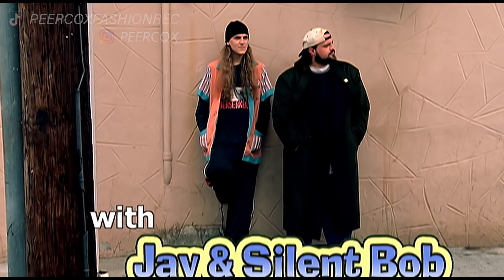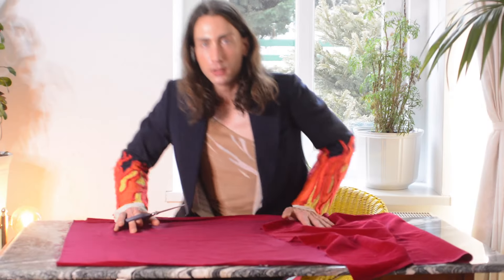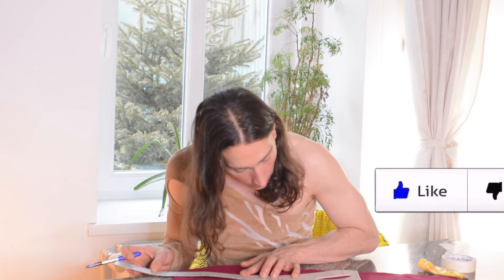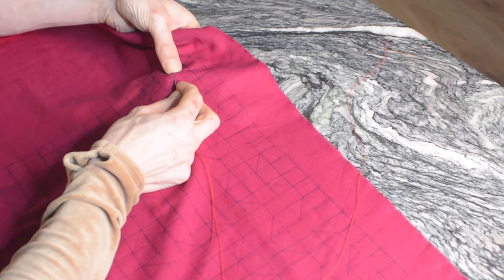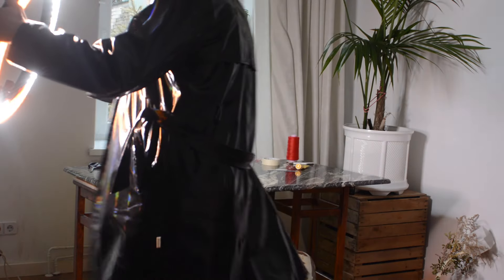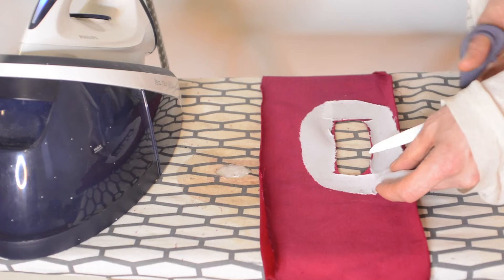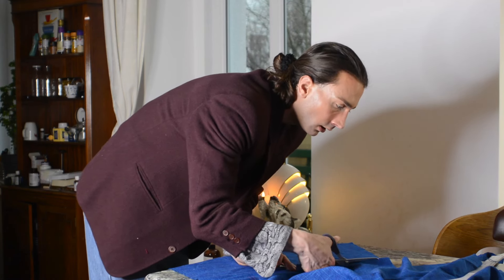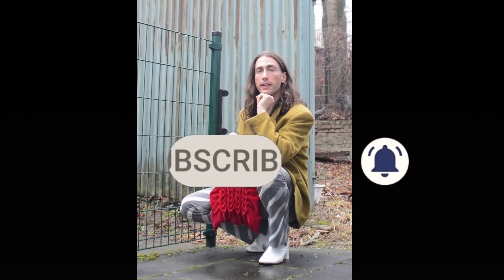Textured Bag Tutorial ▶Traditional Technique But Modern Results?(Secrets Of DIY Fabric Manipulation)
Learn more crazy fabric manipulation ideas and Join me for this weird tutorial for the weirdest bag ever made.. by me lol.

If you want to learn more traditional fabric manipulation techniques this beginner friendly canadian smocking tutorial is for you. This intricate smocking bag tutorial we will use a velvet, because it was a deadstock fabric that I had no purpose for, but because of the sheen I think it is very suitable for a textiles smocking tutorial. It is an easy fabric project to do at home, especially if you only do the smocking part. It could almost also be called a scrunchie bag as the effect is like a scrunchy. You can even choose to do a scrunchie handle as on the alexander wang scrunchy bag or just a normal strip of fabric, smh i  choose to make holes for the handles with facings.
ratattouilles kitchen - carmen maria edu espinal
url melt - unicorn heads
smooth smooth smooth nameless dancers
maarten schellekes - salt lake swerve
other music: youtube library
My name is Peer Cox, I am a fashion designer and I want to inspire you to think twice before you throw away your old clothes.
If you like more or less crazy refashion projects and want to see more videos (like this resewing clothes tutorial and other crazy fashion design projects) consider subscribing to my upcycling fashion design channel.
Did you know that your fashion upcycling projects can also be done by using diy fabric modification techniques? Upcycling textiles with a variety of traditional fabric manipulation techniques is a lot of fun and often easier than sewing! Look around on my channel for my diy textile inspiration ideas like 3d shibori, ausbrenner and more, Also if you do not want to make a garment but look for diy textile Inspo for art , my channel offers an entertaining way to get new diy fabric manipulation techniques ideas.
If you are inspired by my videos, tag your work on instagram with fashionrec for your most exciting upcycling projects. I am also looking for other refashion designers or fashion designer sustainable focussed on youtube to connect and collaborate with.

COPYCAT

Ripping off designer clothes... shamelessly because well upcycling!
These DIY refashion projects can usually be done on the sewing machine, serger or overlocker but also there will be options without sewing.

This is your playlist for DIY designer rip off fashion. Runway fashion is fun, Designer pieces are nice to collect but let's be honest: You need a big wallet and how sustainable and ethical are these clothes really? (Hint: As opposed to popular believe, not much more sustainable than fast fashion!). These are just a few of the reasons to make your own DIY designer knock off. Making designer clothes DIY style is very rewarding because you can create a unique look for the fraction of the price. In my videos, for the entertainment value I try to replicate designer clothes as well as possible but making diy designer inspired clothes and giving your own twist on it is often even more rewarding. Ripping of designer clothes can often be easier than you think, finding the most suitable old / second hand garment to work with is often key! Usually it helps if the garment is already of a nice fabric/cut/overall quality but sometimes you can also make trash into couture. I hope you will have fun recreating designer looks!
One thing is certain, making designer fashion DIY style at home will make your reworked wardrobe so much more sustainable, affordable and unique!